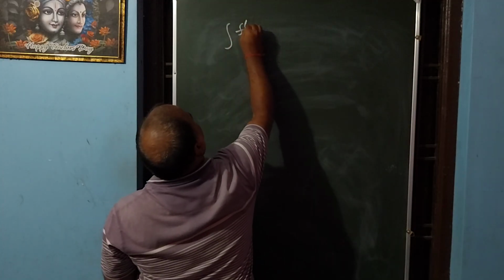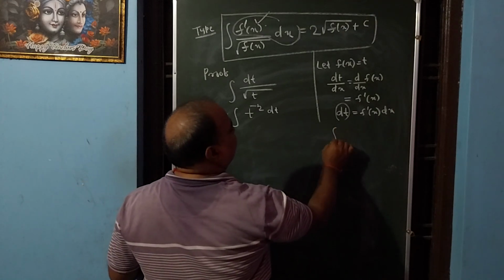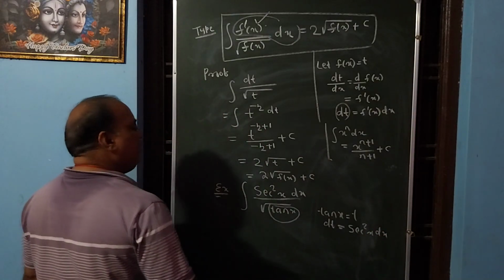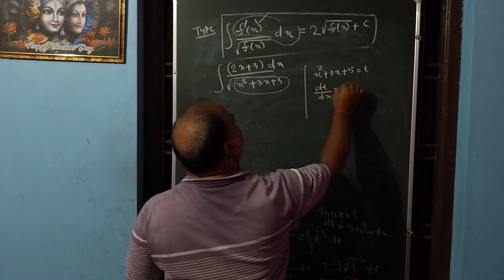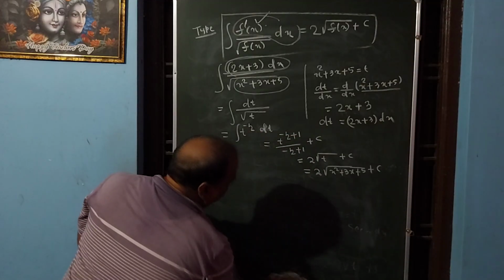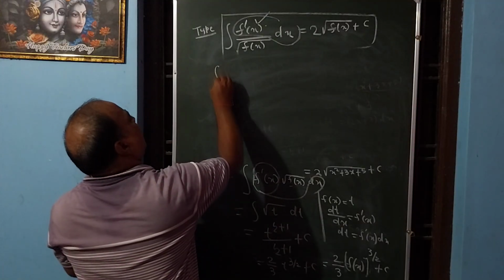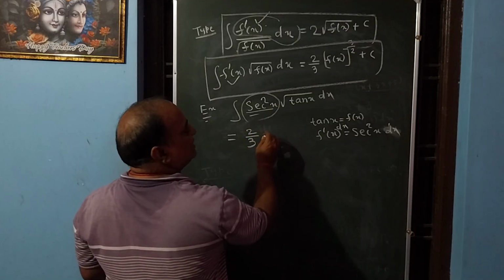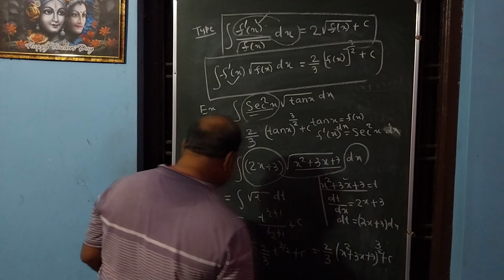Integration //Integration By Substitution //Class Xii//CBSE//CHSE//Bhuloks Mathematics //part6//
Integration // Integration By Substitution  //Class Xii  //CBSE  //CHSE  //Bhuloks Mathematics//part 6
enjoy the joyful learning in Bhuloks Mathematics
learning never stop so you students never stop learning